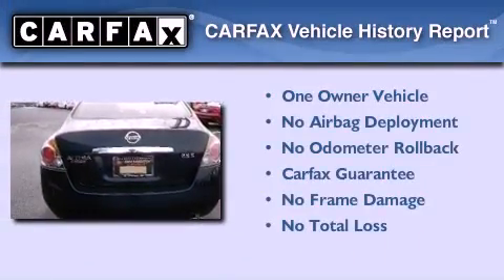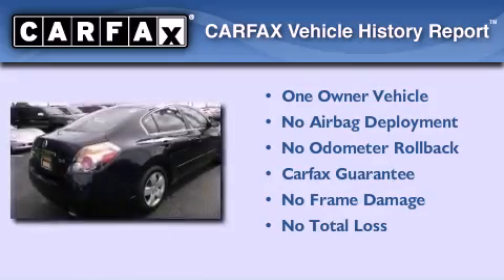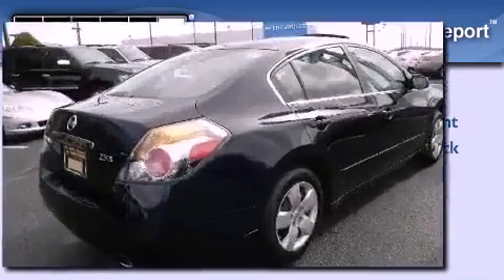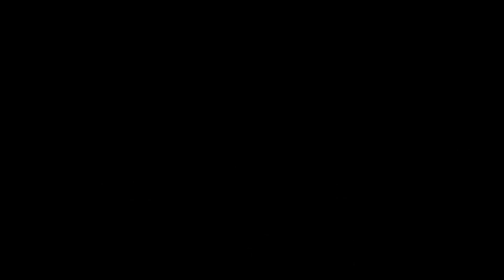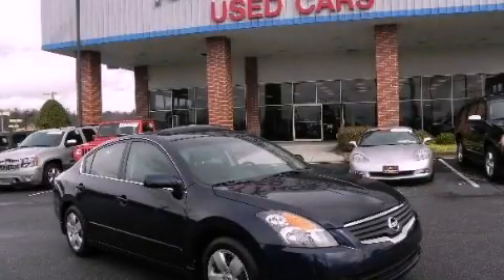2008 Nissan Altima Lithia Springs GA 30122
Year : 2008
 Make : Nissan
 Model : Altima
 Engine : Gas I4 2.5L/152
 Trans . : c
 Exterior : Azure Blue Metallic
 Miles : 98,406
 Interior : Charcoal
 JOHN THORNTON CHEVROLET
 1971 Thornton Rd
 Lithia Springs , GA 30122
 Preowned 2008 Nissan Altima Lithia Springs GA